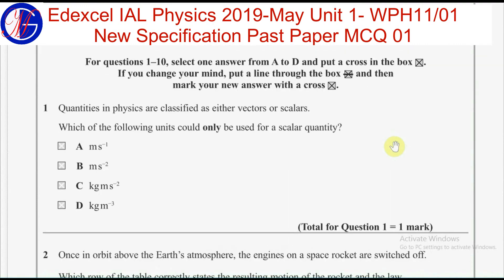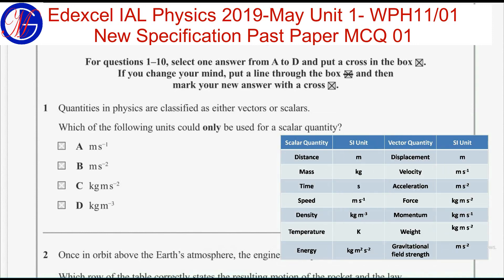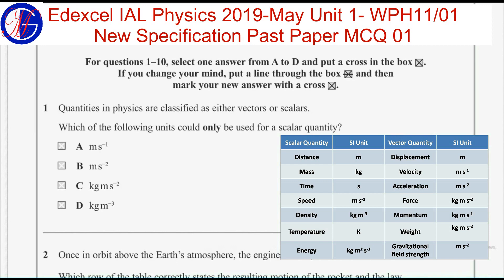Edexcel IAL Physics 2019-May Unit 1- WPH11/01 - Q 01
Edexcel IAL Physics 2019-May Unit 1- WPH11/01 New Specification Past Paper MCQ 01 Answer Explanation
In order to answer this question, you should have basic knowledge of vectors, scalars, and their units.
Scalars are physical quantities which only has a magnitude or size.
Vectors are quantities that have both direction and size.

SCINOVA EDUCATION | Endless Learning. Limitless Possibilities.

Welcome to SCINOVA EDUCATION —

Formerly known as GRANDMASTER, this channel has evolved with a renewed mission:
To empower students with knowledge that unlocks their full potential — anytime, anywhere.

What You’ll Find Here:

📘 Past Paper Discussions – Short, focused videos for every question + full paper walkthroughs

🧠 Concept Tutorials – Simplified lessons across Maths, Science, ICT & more

💡 Study Hacks & Exam Tips – Smart strategies to ace your exams

🌐 Digital Skills & IT Lessons – From beginner to advanced

Whether you're preparing for your next big exam or just love to learn — SCINOVA EDUCATION is here to guide your journey with clarity, creativity, and consistency.

Links

scinova.lk